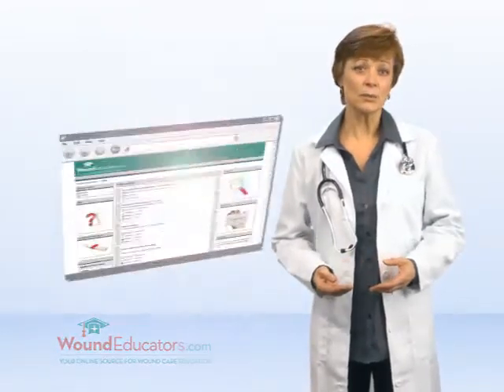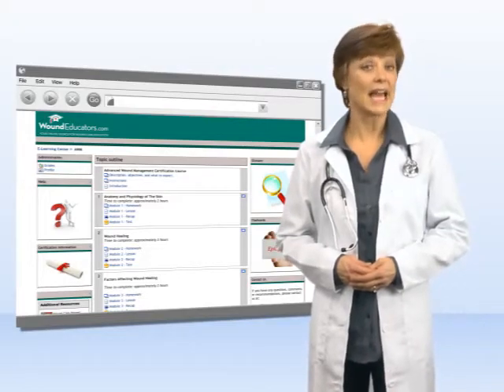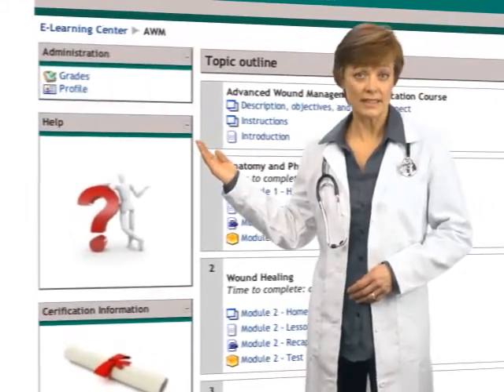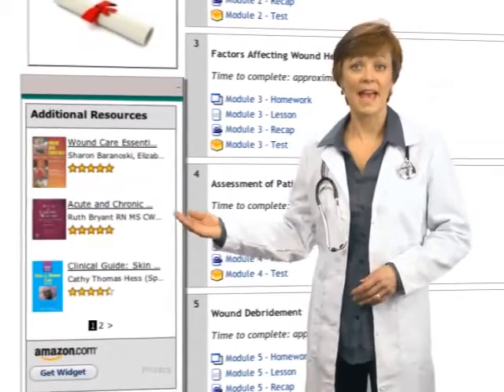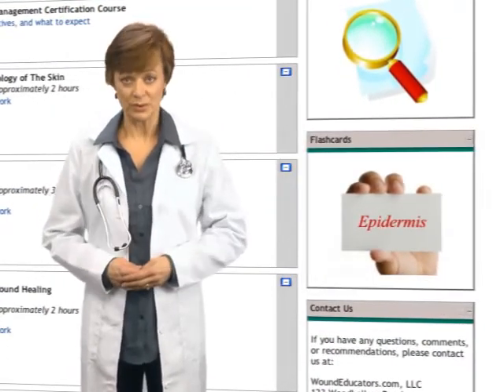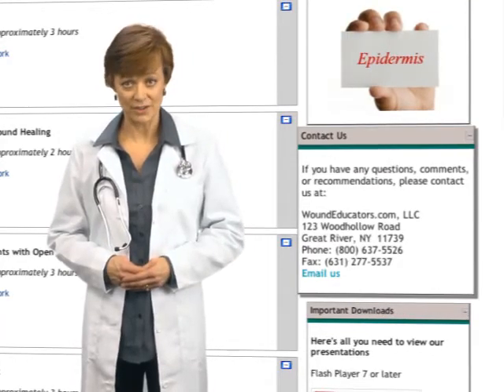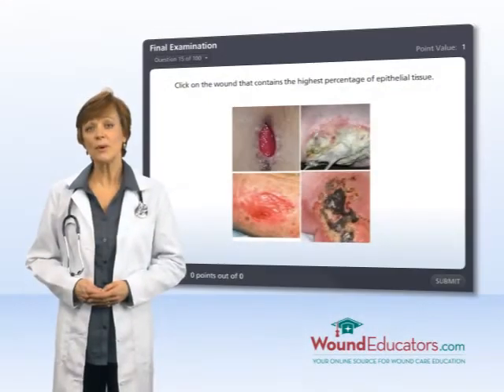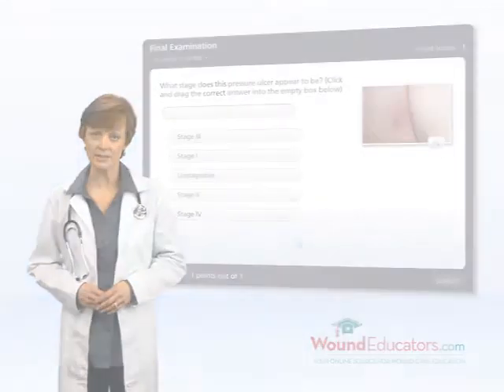Wound Care Certification Course Preview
to get a free preview of the online wound care certification courses and study guide.  We have woundcare courses for LPN and LVNs, nurses, physicians / doctors, and physical therapists.  The study guide covers exam questions, wound care management, wound care protocols, wound care documentation, and patient education.